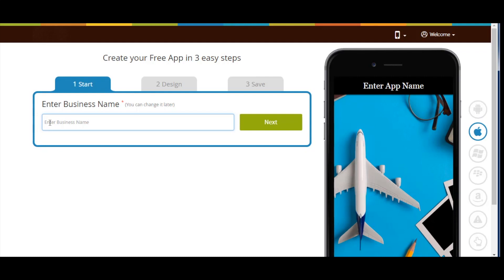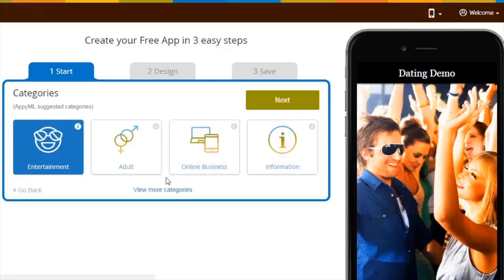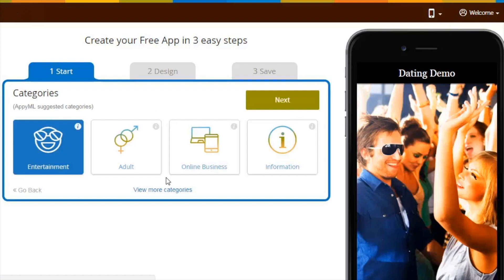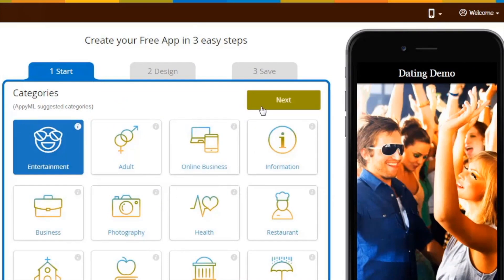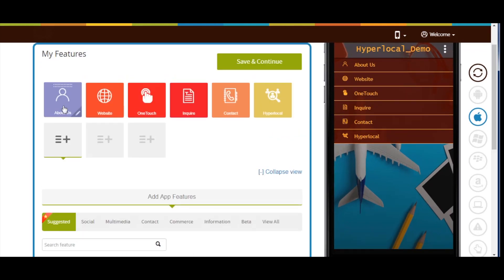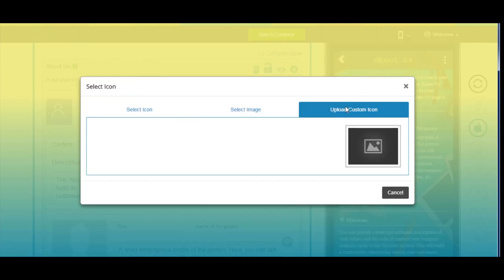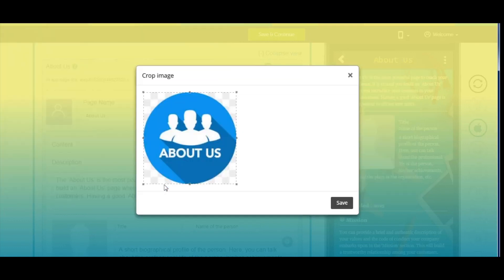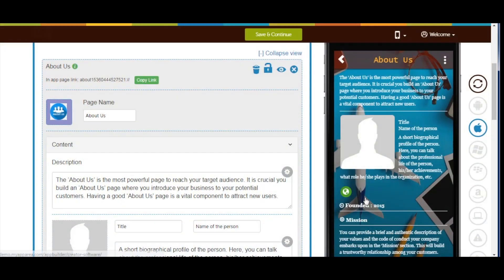How to add custom page icons to my app?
Learn how to create an Android or iPhone app in three simple steps. Watch this video tutorial to learn How to add custom page icons to my app.